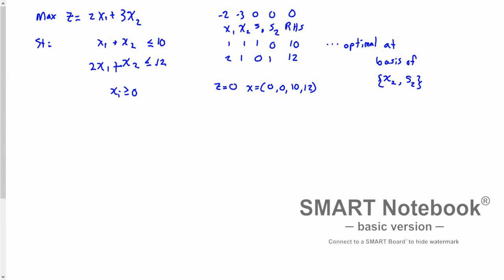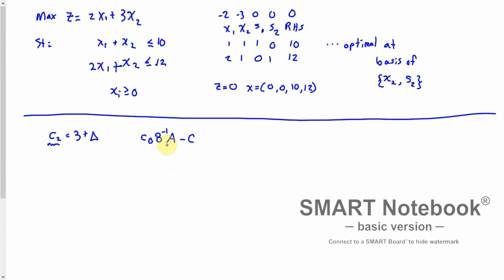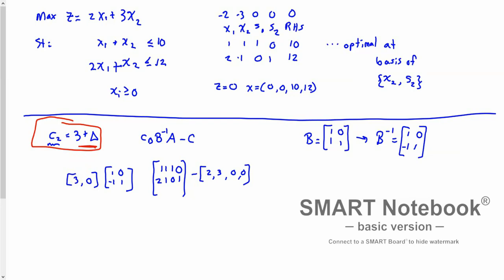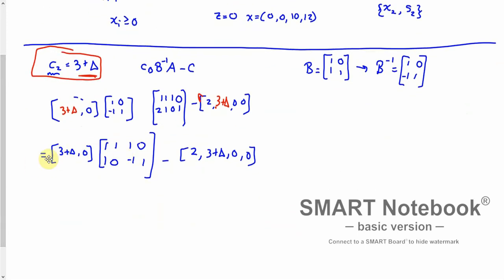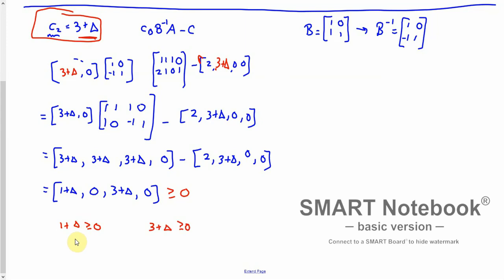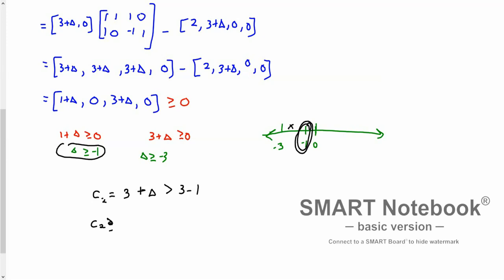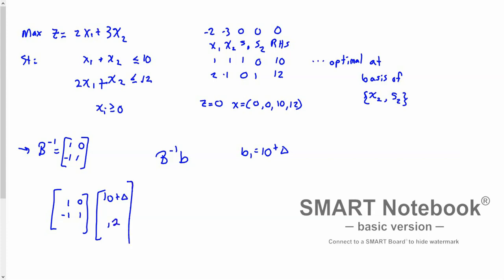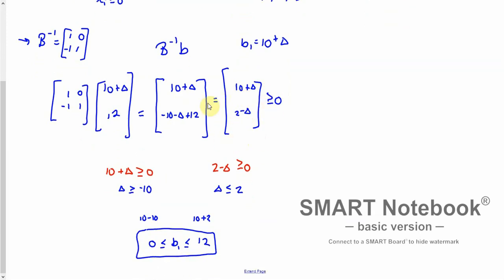Intro to Sensitivity Analysis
I apologize for being a bit distracted... my pen kept messing up.
This videos includes sensitivity analysis on a basic cost and a right hand side.